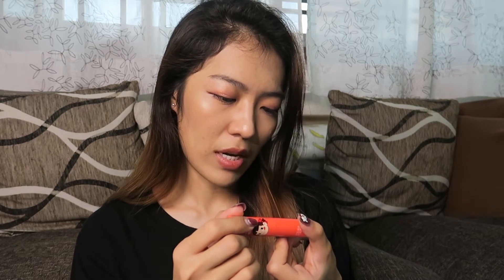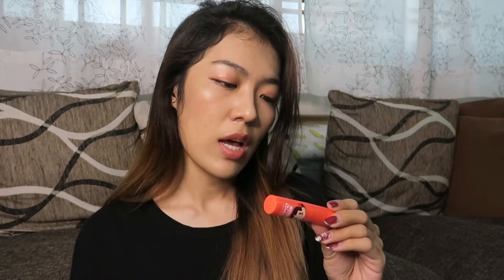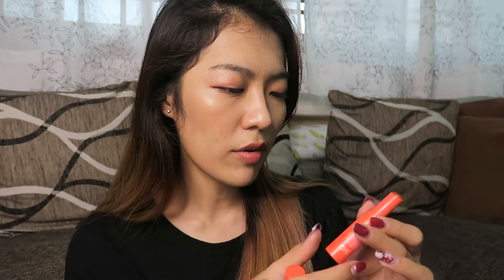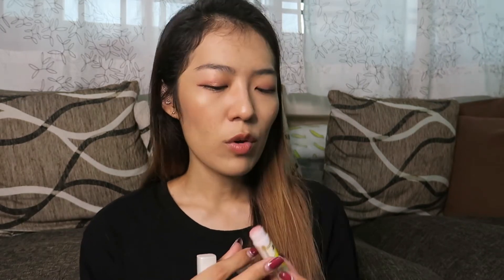Best of 2019-Top Lip Products